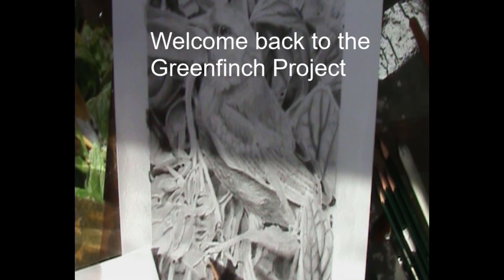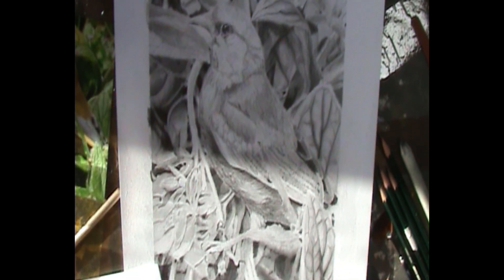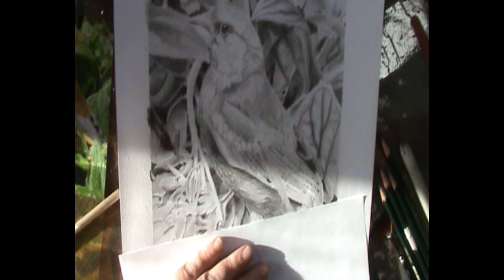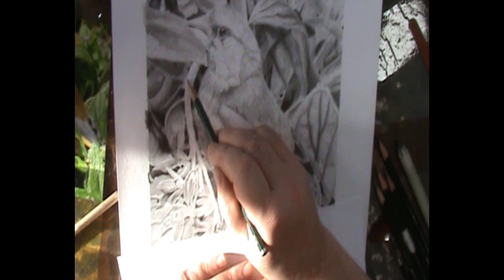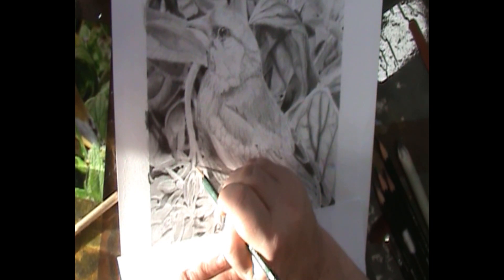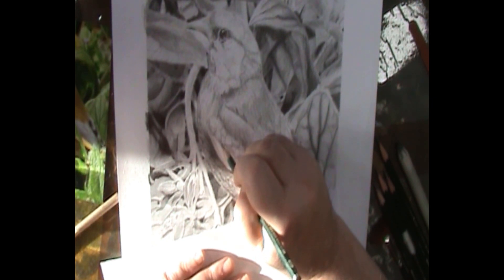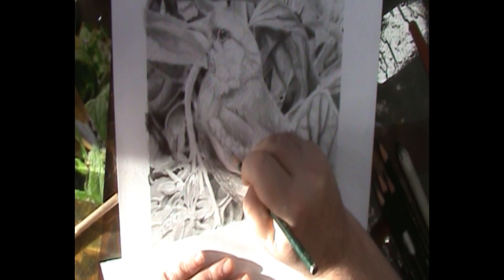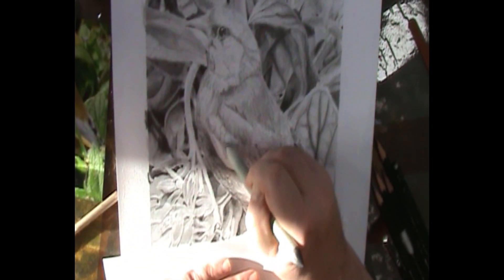Greenfinch Project :Part 16- Finishing touches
I finish the drawing.